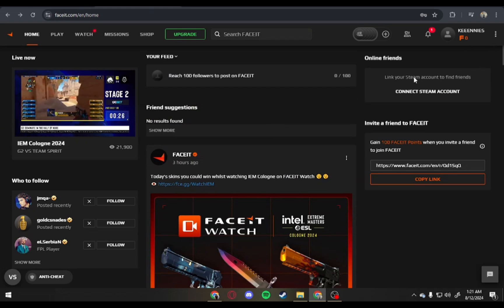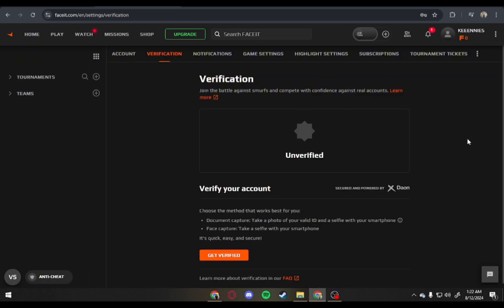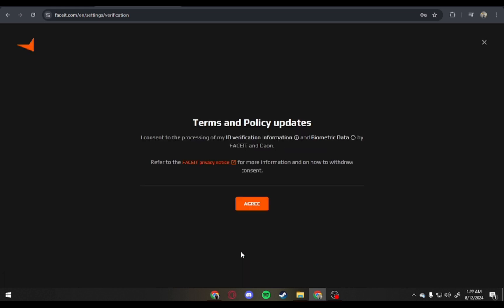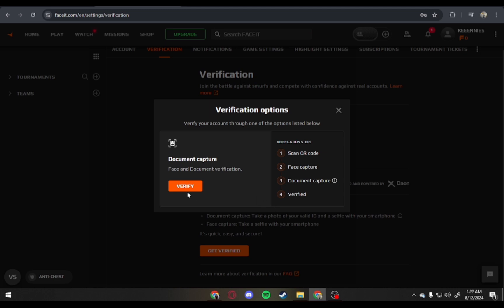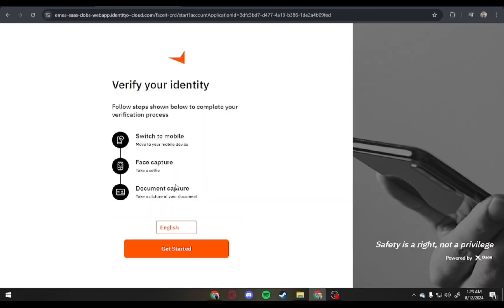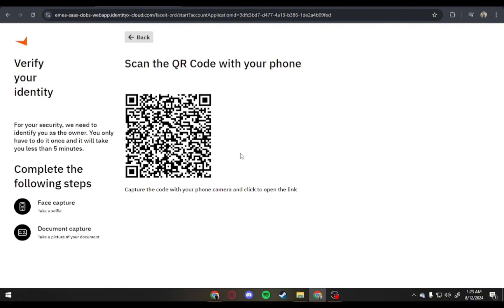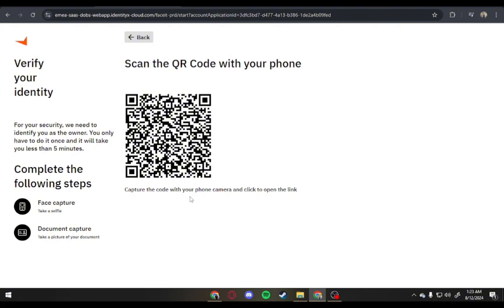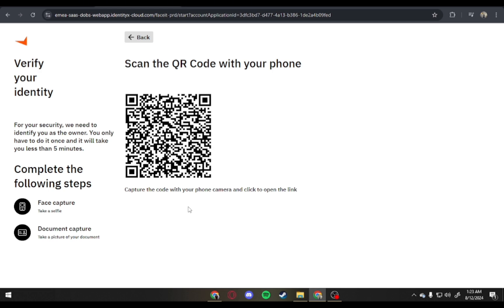How to Verify FaceIt Account (Quick and Easy)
Learn how to verify your FaceIt account quickly and easily. In this video, we will guide you through the simple steps to complete the verification process, ensuring your account is fully set up for competitive gaming.